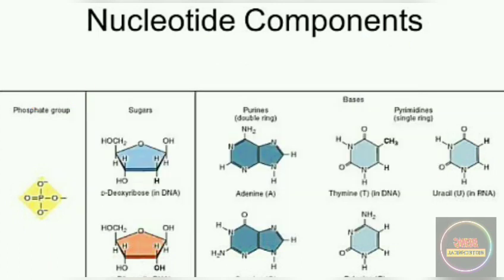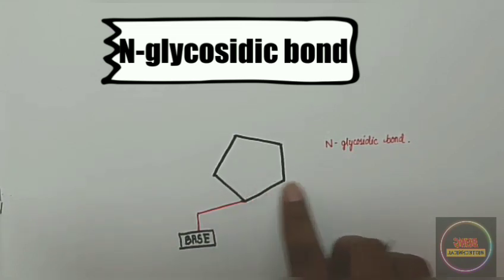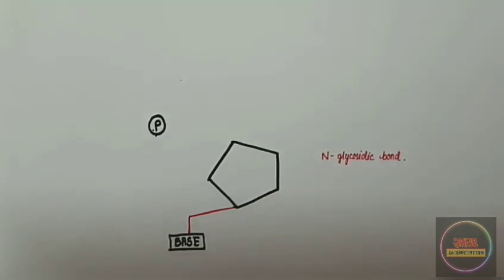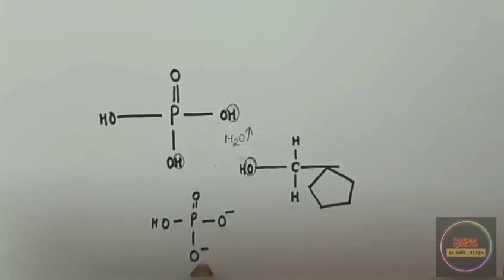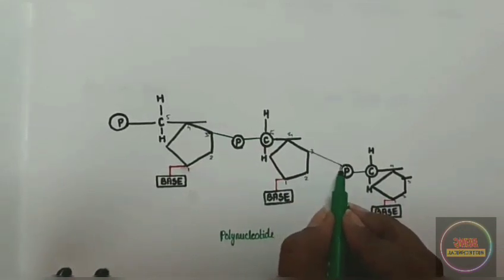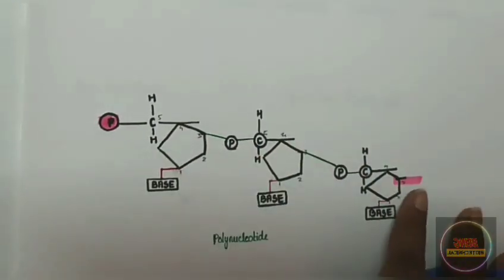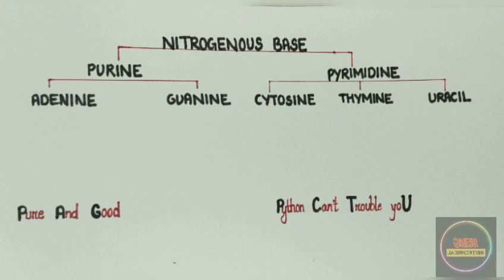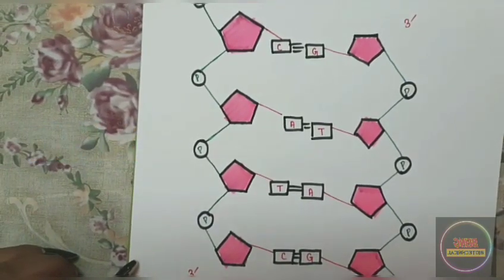Structural Basics of DNA & RNA (Part-3)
Detailed description of, the structure of a nucleotide and how nucleotides are arranged to form polynucleotide chains. Also the description about double helical structure of DNA .